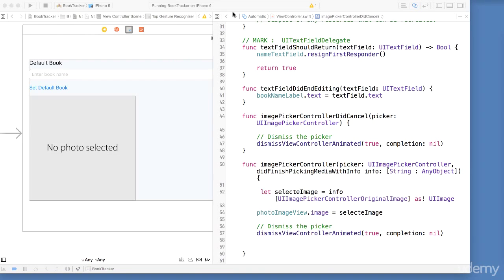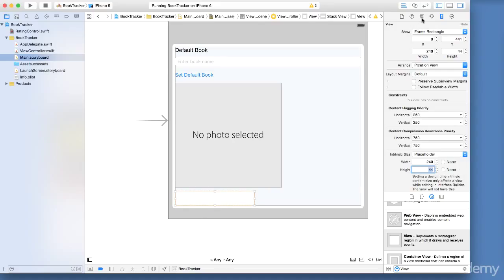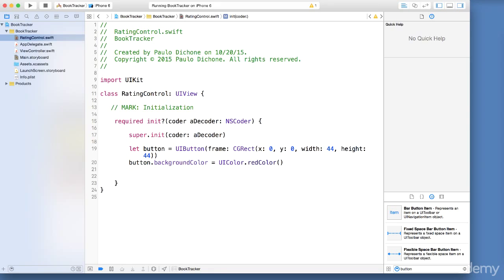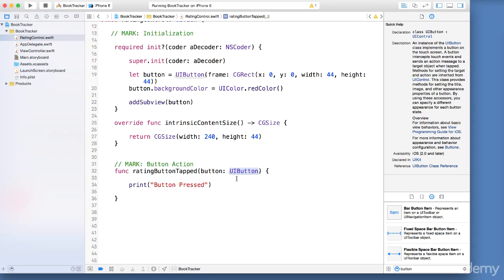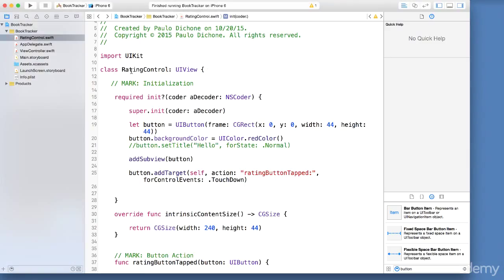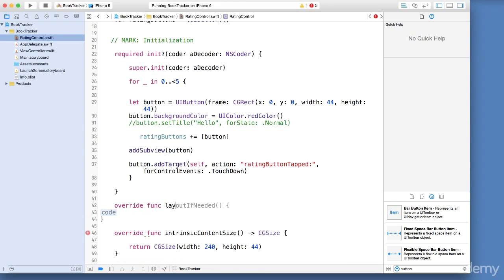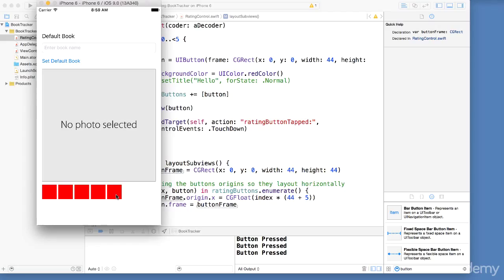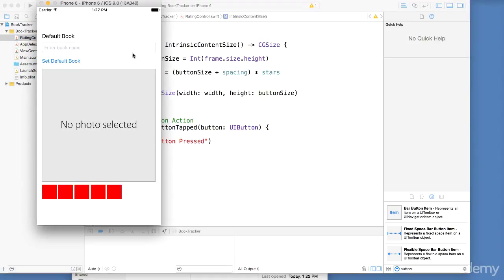5 Introduction to Book Tracker